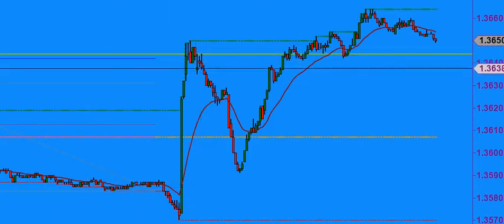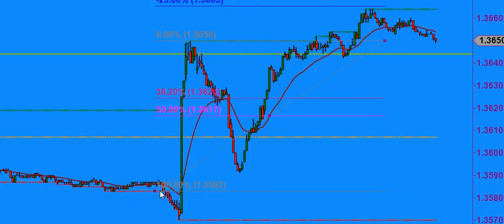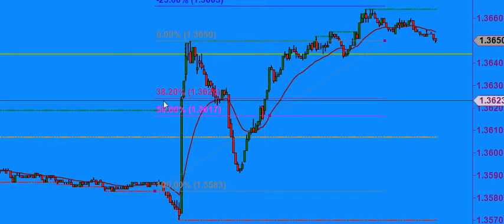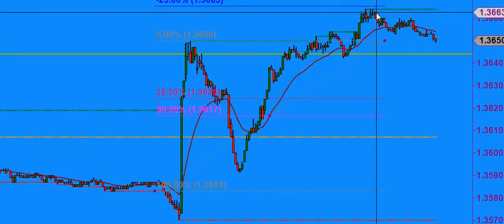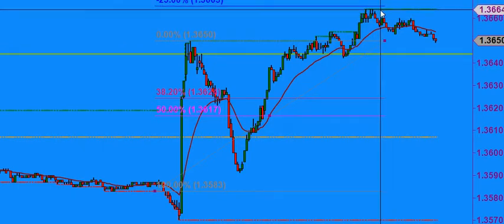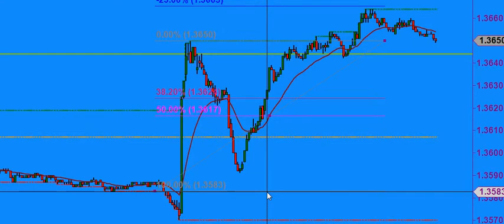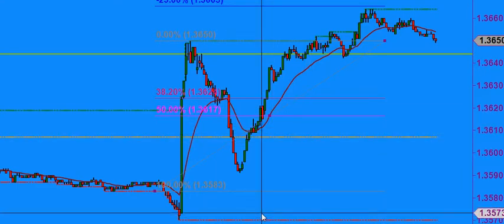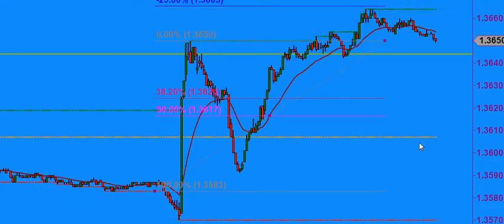news event trading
How I scalp a news event.